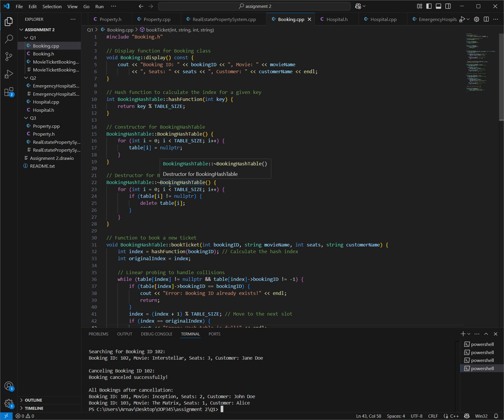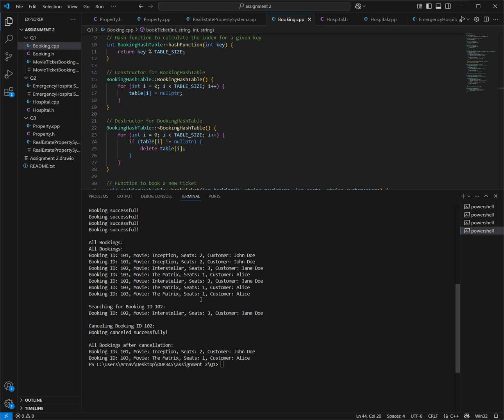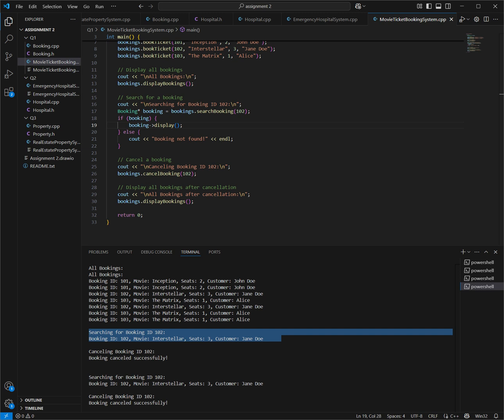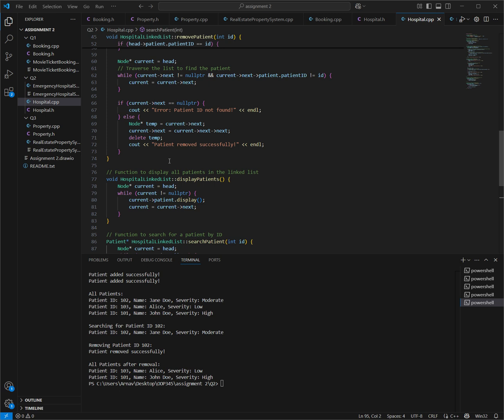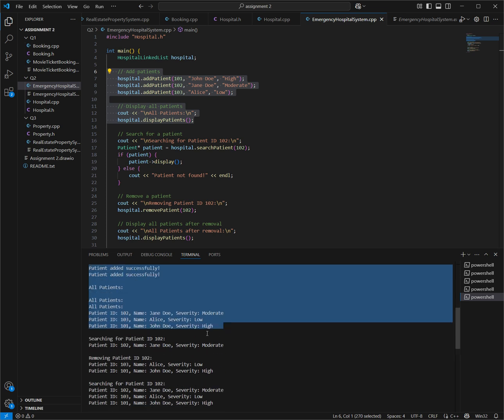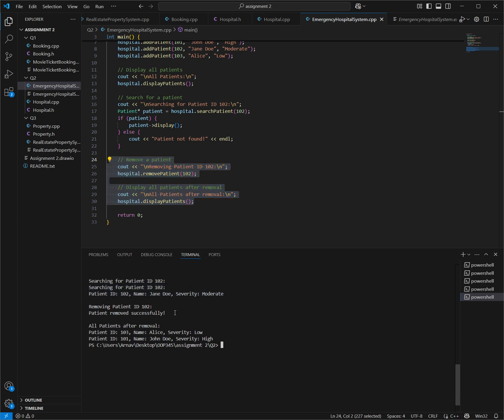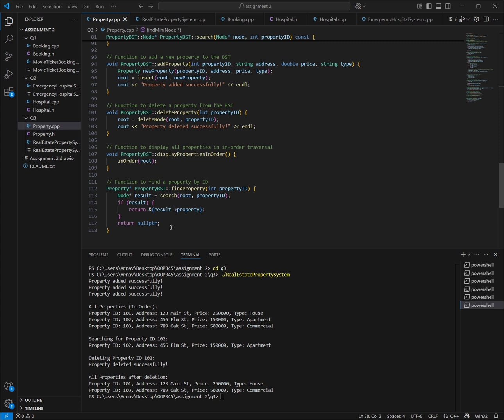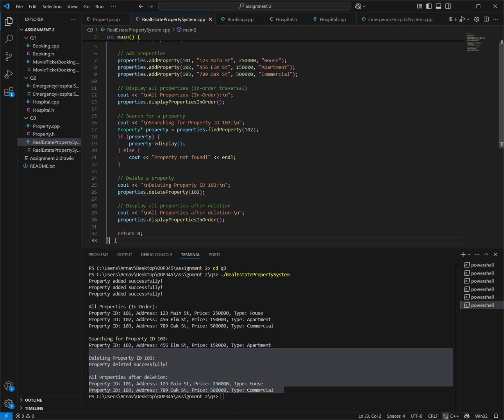Arnav Barua Assignment 2